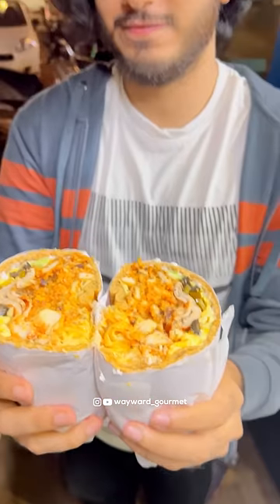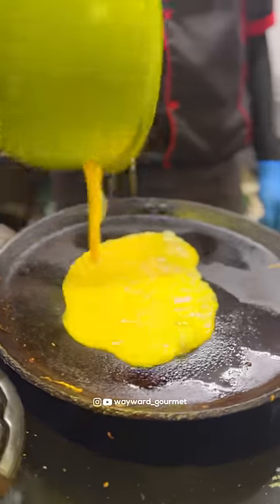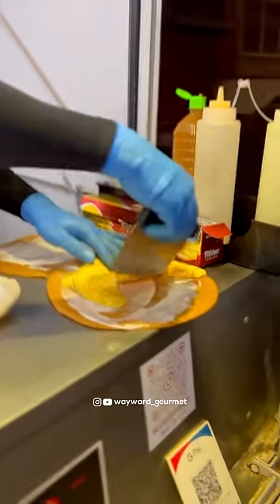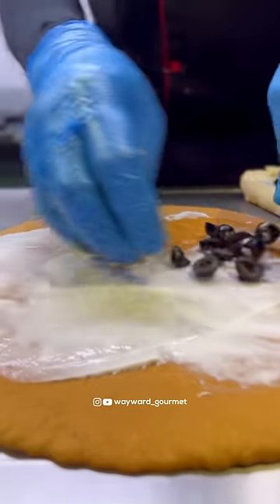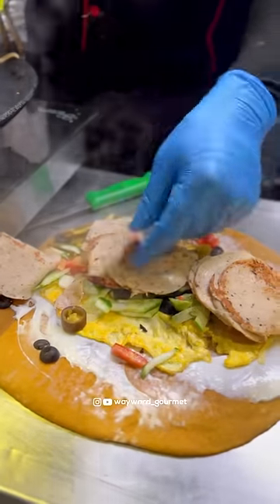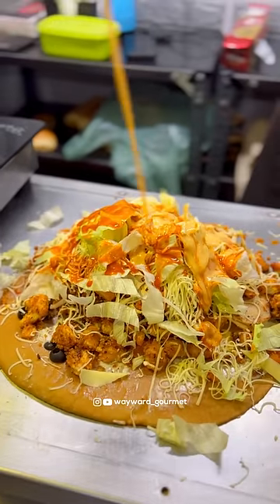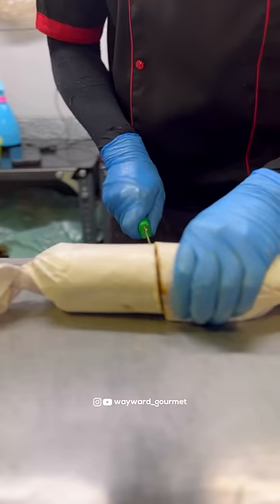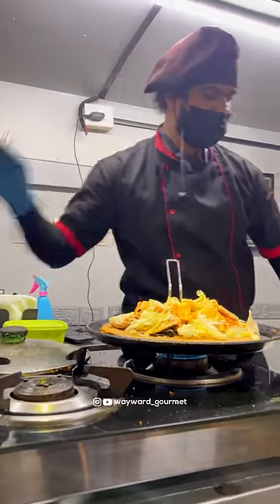What a huge ROLL!! 🔥 Maruti’s food truck, anjuna